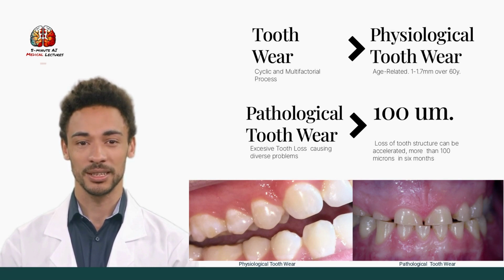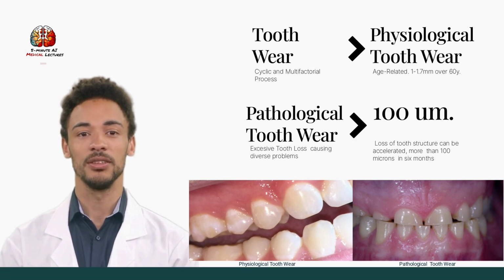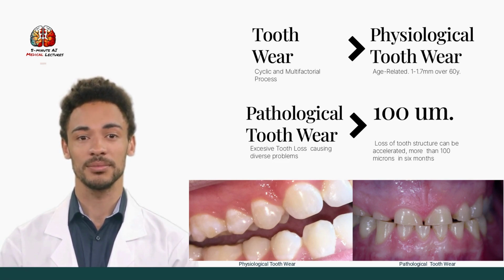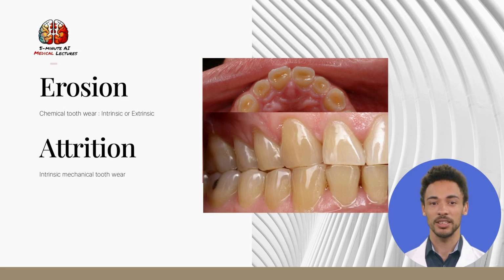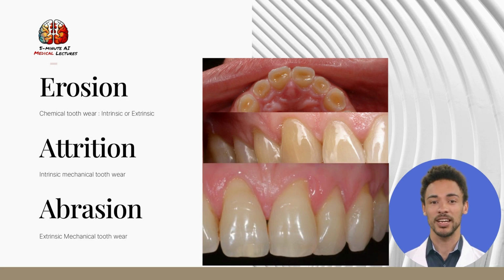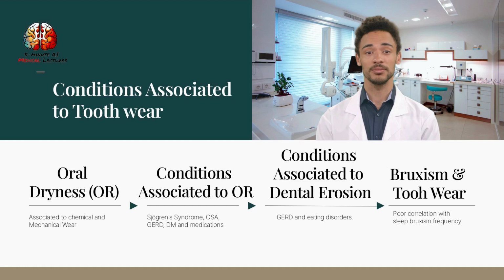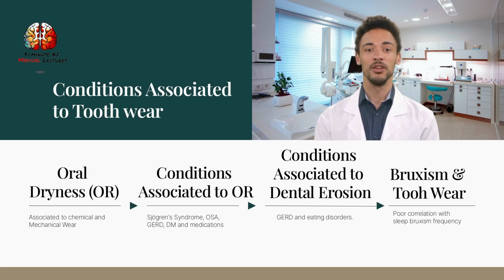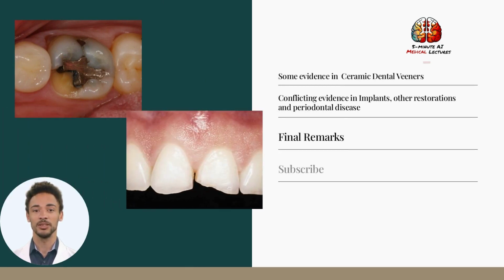Bruxism, Tooth Wear and restoration failure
n this informative video, Dr. Nicolas Skarmeta, a specialist in orofacial pain, discusses how bruxism can affect dental structures and the extent to which it can cause dental problems. He explains the difference between physiological and pathological tooth wear and the different types of tooth wear, including dental erosion, dental attrition, and dental abrasion. Dr. Skarmeta also discusses other conditions that can cause tooth wear and dental pain, in addition to bruxism. Finally, he provides insights into the evidence on bruxism and restoration failure, including the effects on dental implants. If you're interested in learning more about bruxism and tooth wear, watch this comprehensive lecture now!